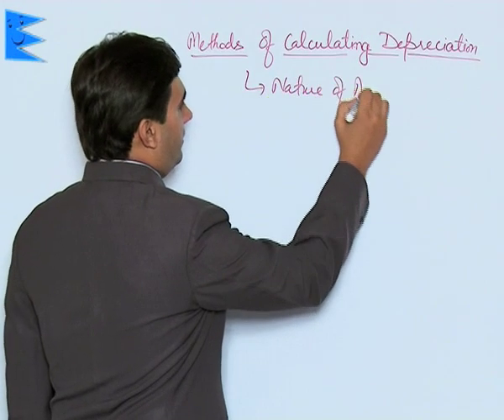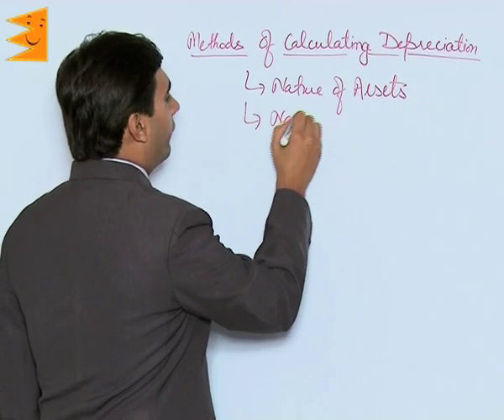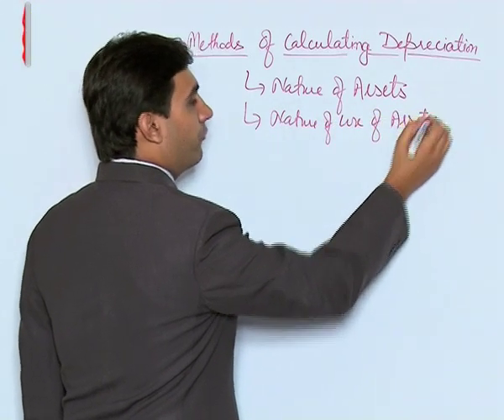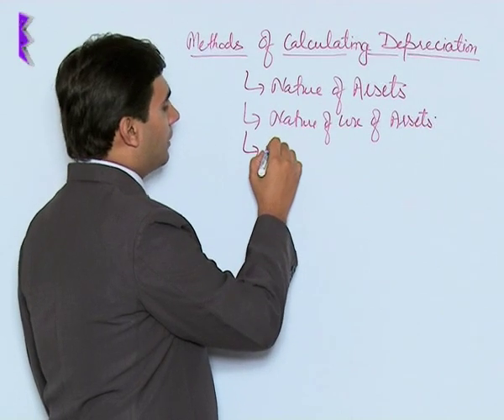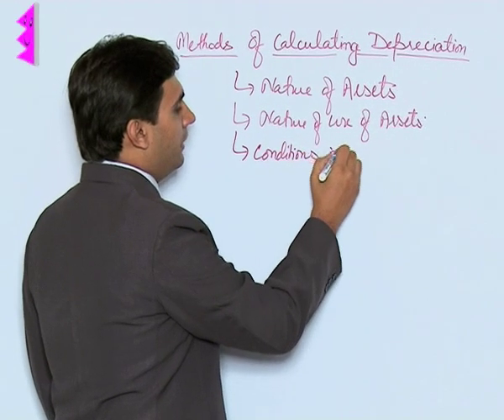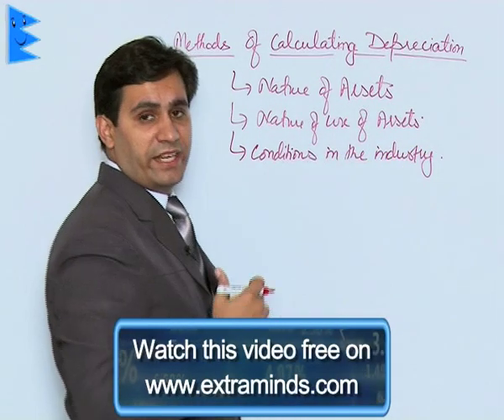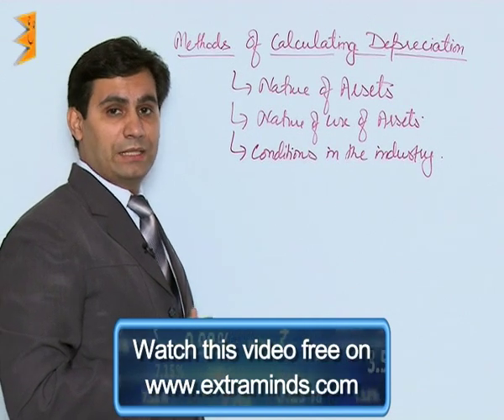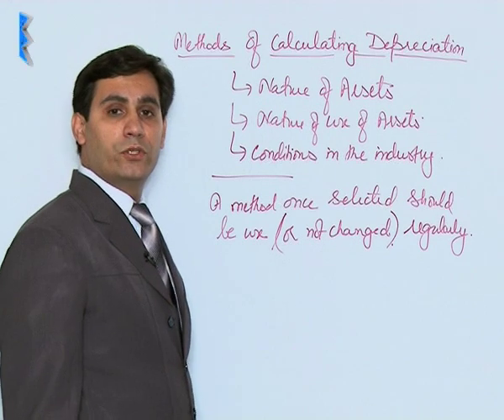CBSE Class 11 Accounts Depreciation,Provisions & Reserves Methods of Calculating Depreci |Extraminds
Topic: Methods of Calculating Depreciation
Extraminds